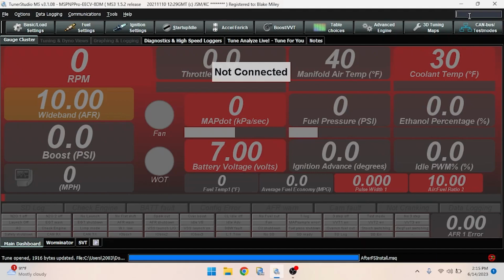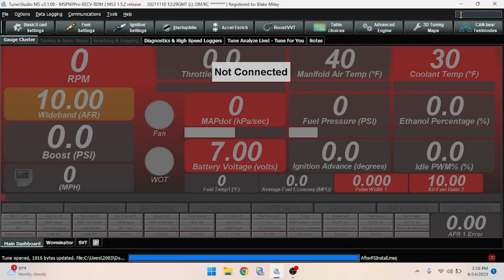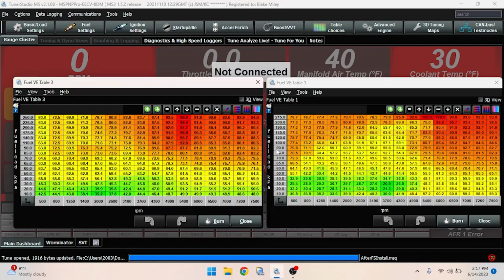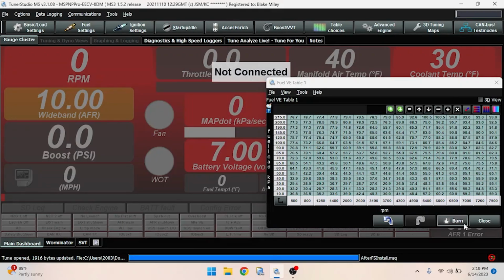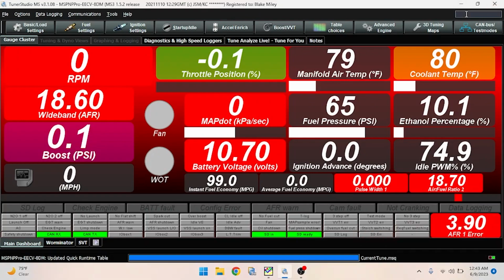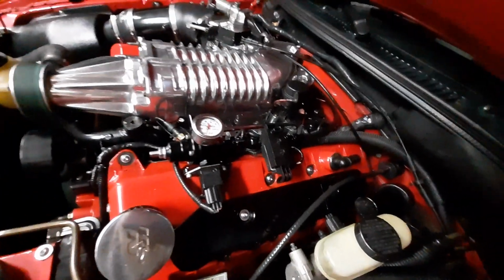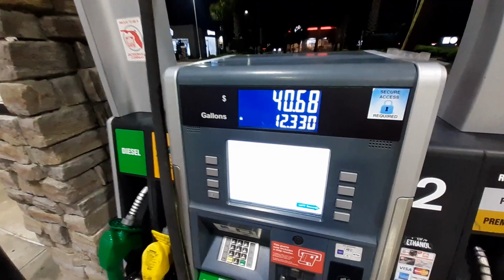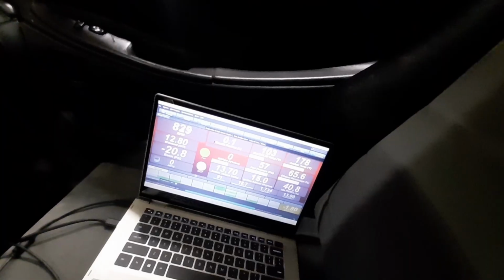FLEX FUEL Conversion On My TERMINATOR Cobra! *E85*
Today I install a return style fuel system and a flex fuel sensor on my 03 terminator cobra. This video can be found helpful for anyone looking to do the same. The car with this combo can support 93 and E85, and even a mixture of both and always stay within my target AFR.

Flex Fuel sensor
FFS Pigtail
6AN Adapters

My Equipment:
Cannon Rebel SL2
Gopro Hero 7
Camera Suction Mount
Rhode Mic